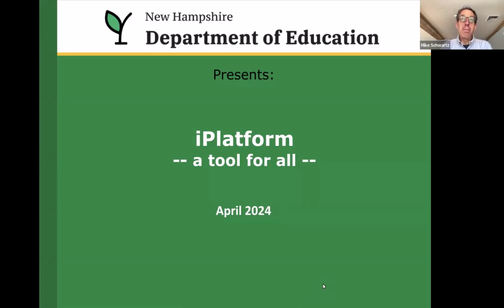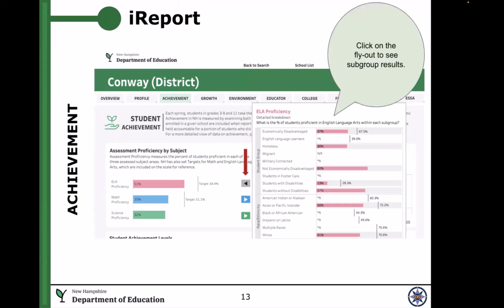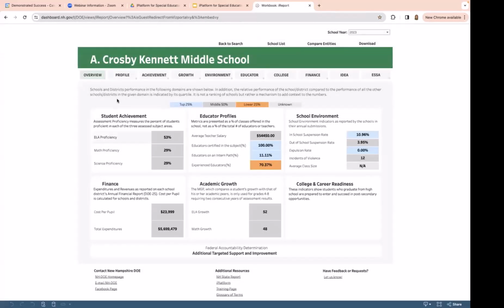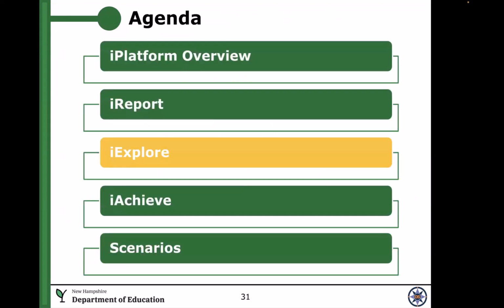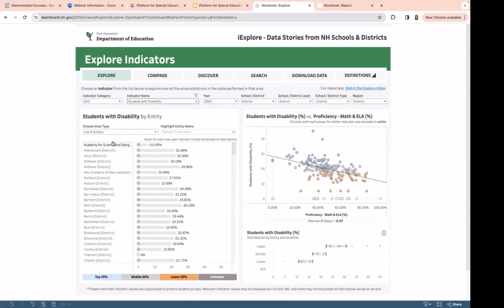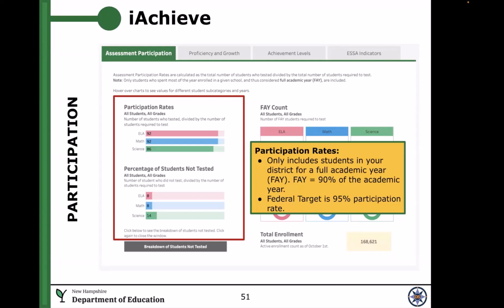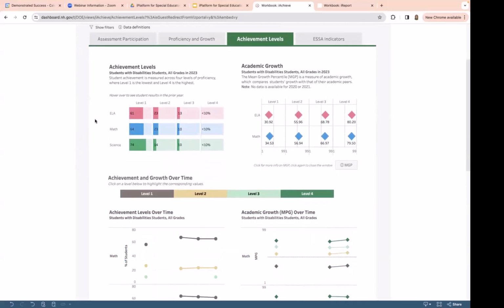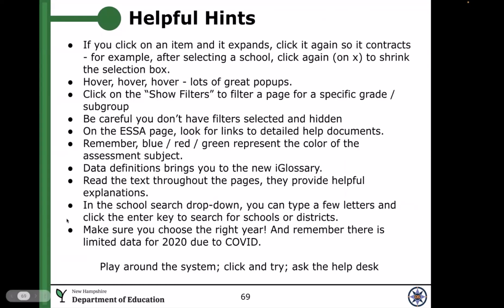iPlatform for Special Educators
This is a special interest training for Special Education Educators. We will share the overall components of iPlatform, and will review what data exists, how the tool provides insights into the performance of schools throughout the state, how you can explore the relationships between indicators and consider an indicator (e.g. achievement) across schools. iPlatform creates a vehicle for stakeholders throughout New Hampshire to learn more about the schools in the state. This training will feature specific questions that the interest group might want to explore in iPlatform. Participants will be able to ask your own questions and we can walk through the system together. Become familiar with the tool so you can explore on your own and learn what new features and data will be released as the system continues to be enhanced.